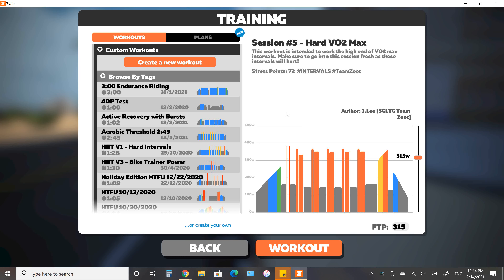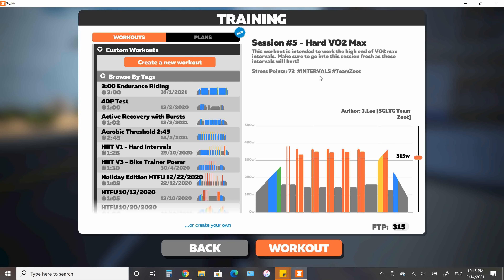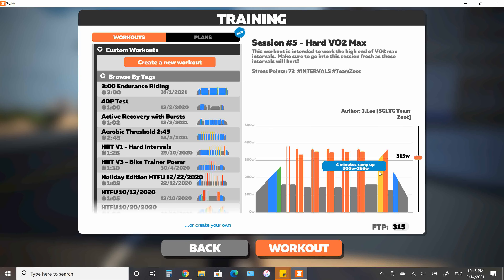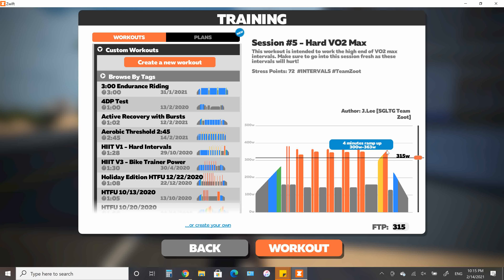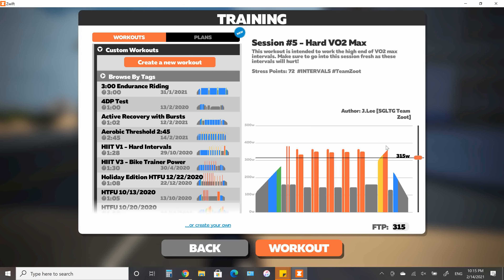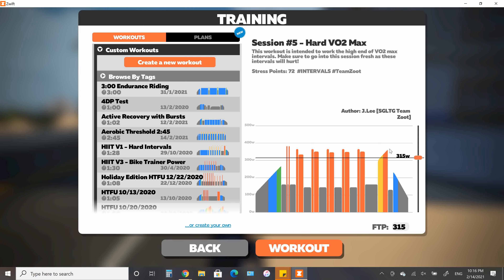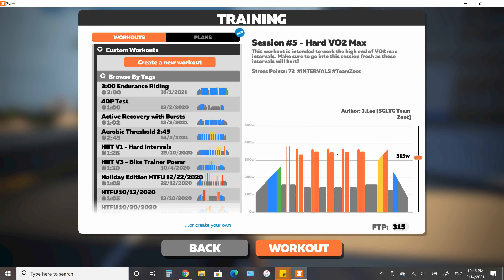Session 5 VO2 Max Development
This week's workout (2/16/21) will feature VO2 Max development.  It is best to come in relatively fresh to the workout as there will be hard efforts throughout.  It will feature step-down intervals to simulate race loading.